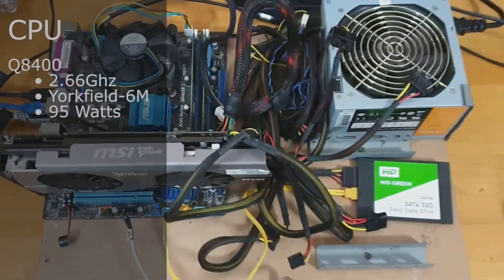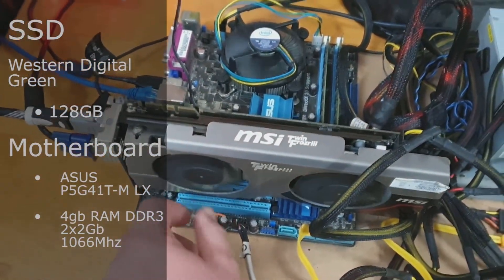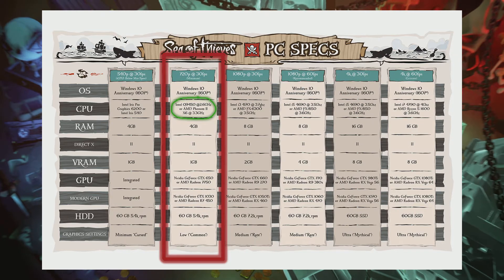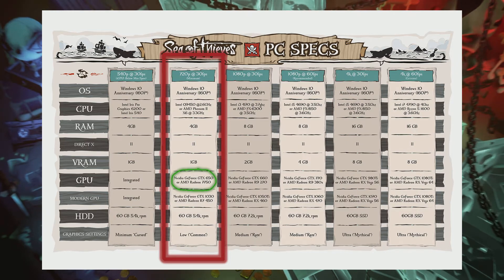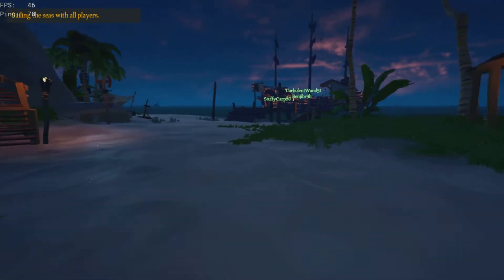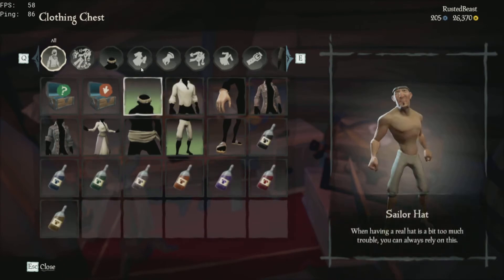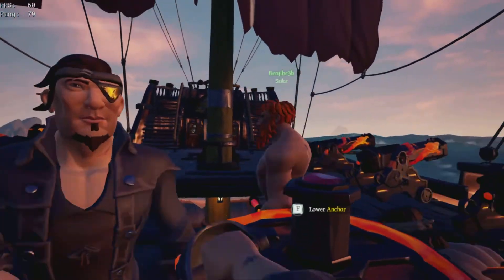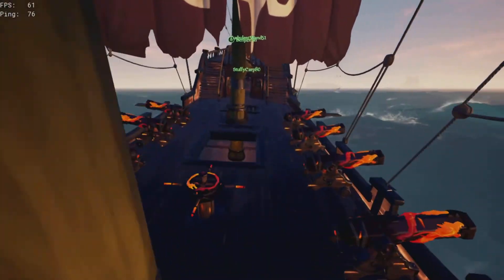Sea Of Thieves With A Core 2 Quad.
We give an older low budget system ago with sea of thieves.
Watch as we put the Core 2 Q8400 Quad to the test with a GTX 570.